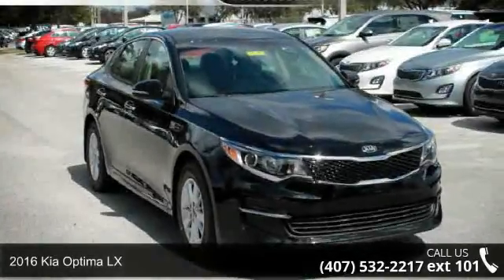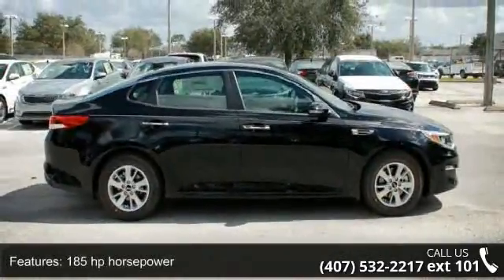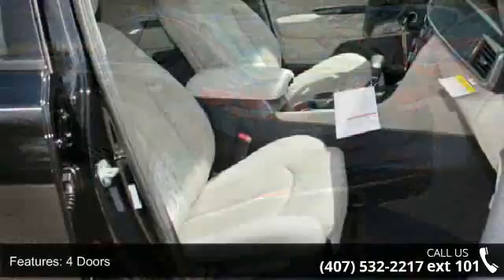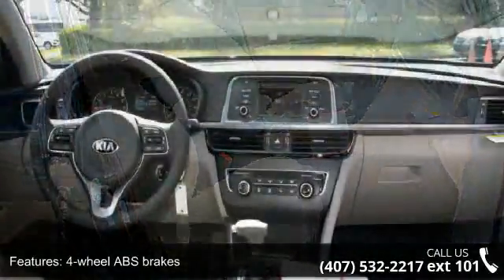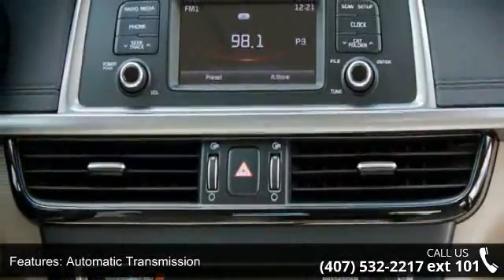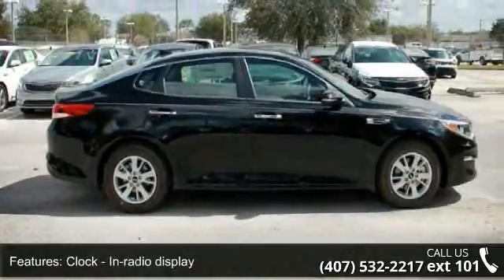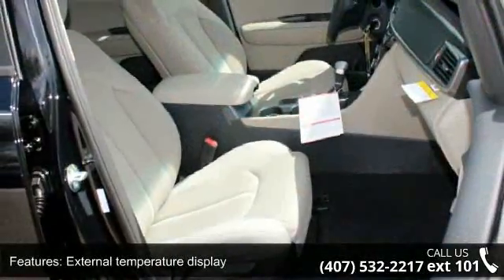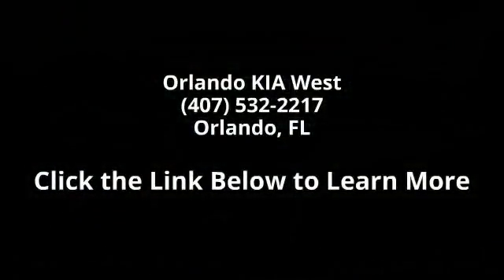2016 Kia Optima LX - Orlando KIA West - Orlando, FL 32808